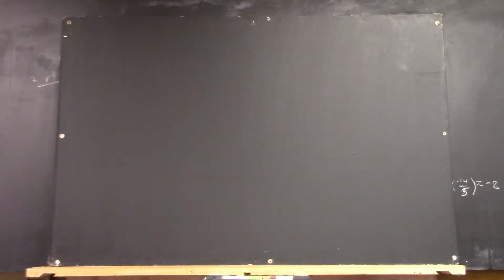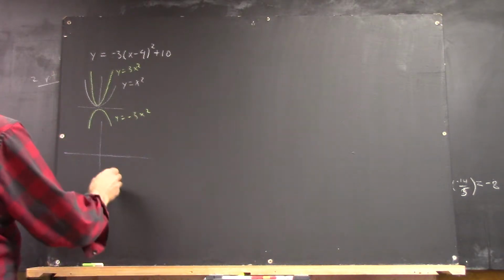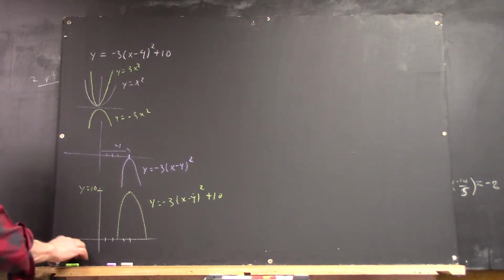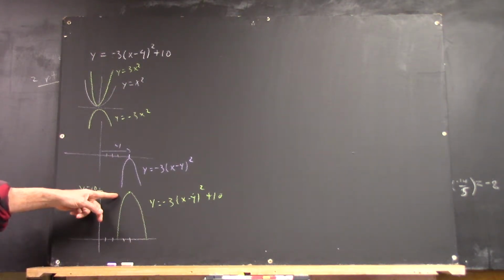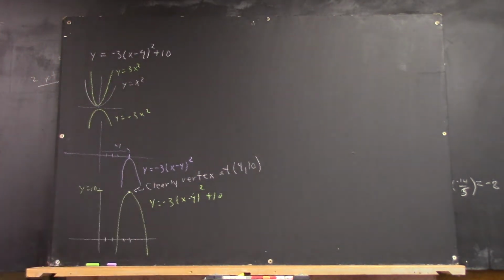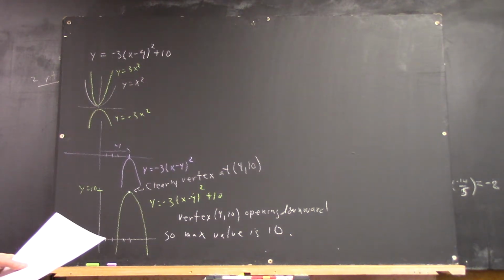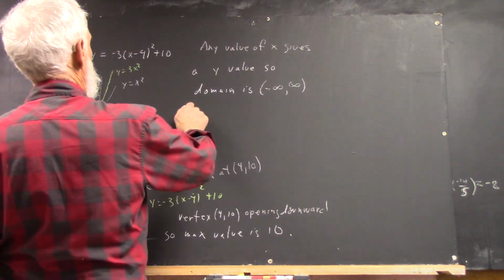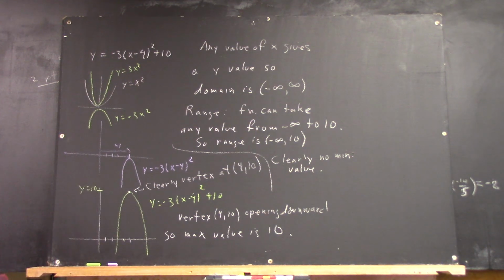dagpc 1842 finding max min domain range etc for quadratic function 8